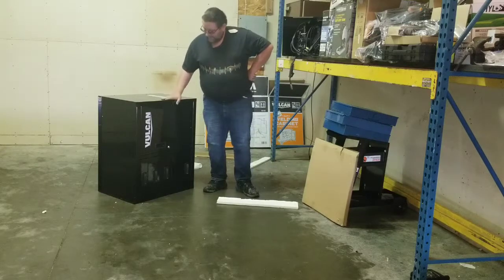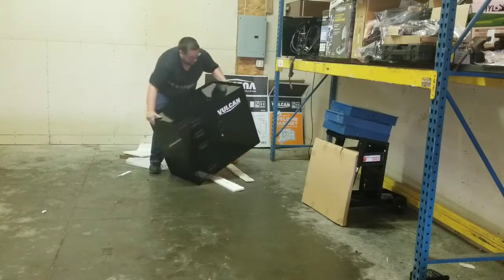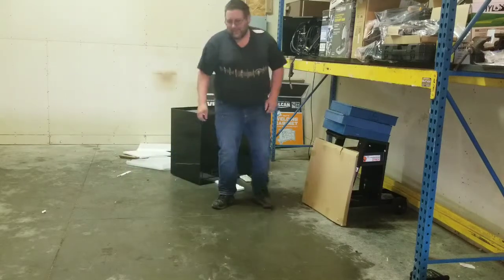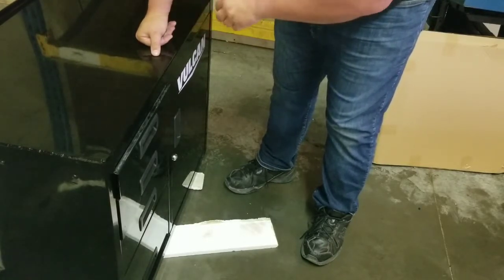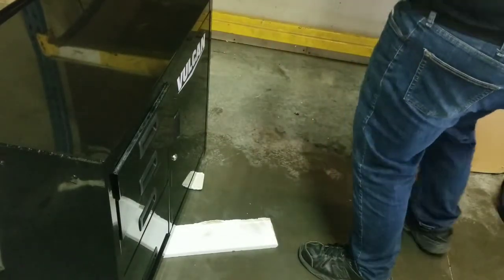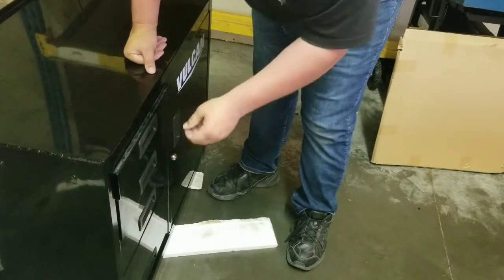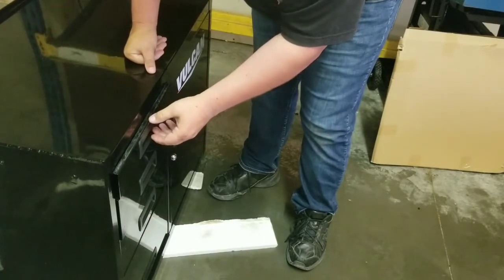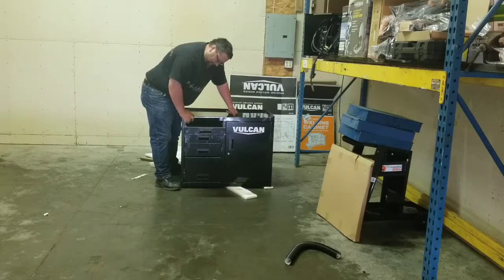Vulcan Heavy-duty Welding Cart Quick Tip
In this quick tip video, I tell you how to avoid the same problems I did when trying to get my welding cart setup.